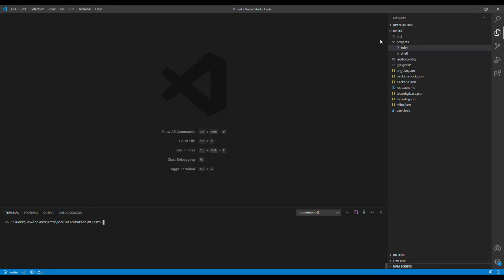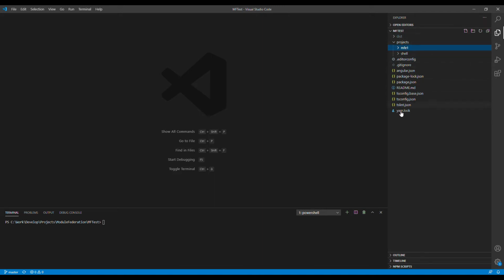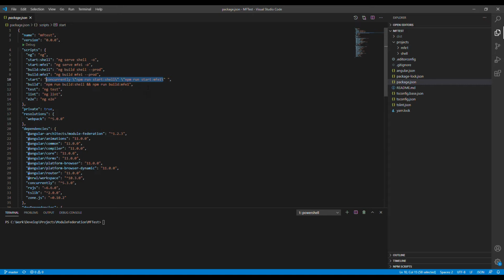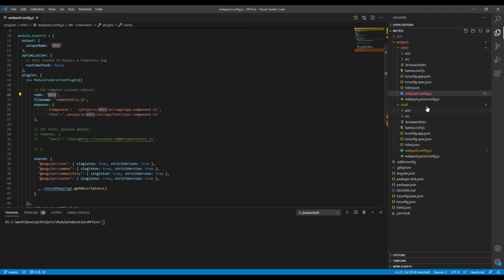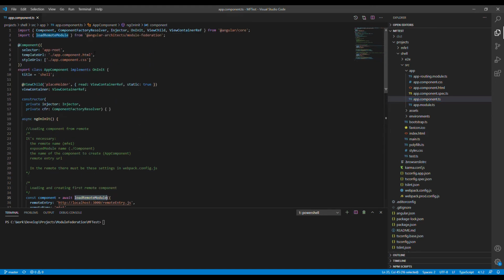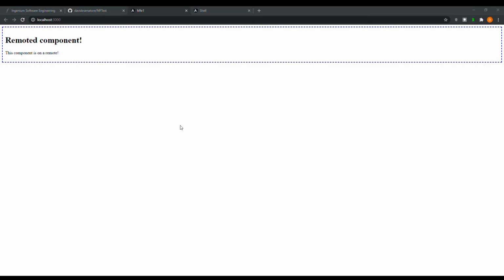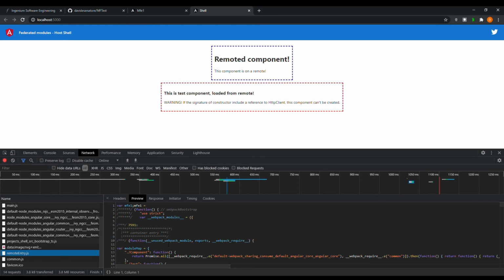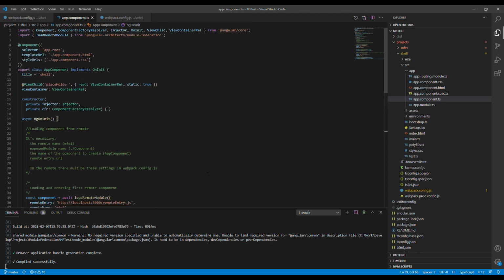The Microservices Series 11 - Module Federation with Angular [English version]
In this video we will see a solution for loading federated modules dynamically with Angular and Webpack 5.

List of commands used for application generation:

ng new myworkspace --create-application false
ng generate application shell
ng generate application mfe1
ng add @angular-architects/module-federation --project shell --port 5000
ng add @angular-architects/module-federation --project mfe1 --port 3000